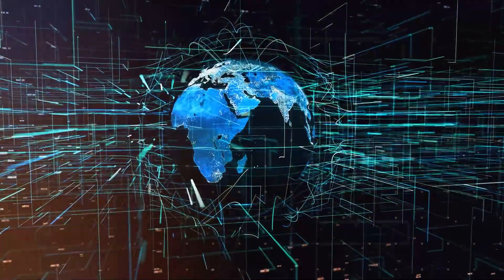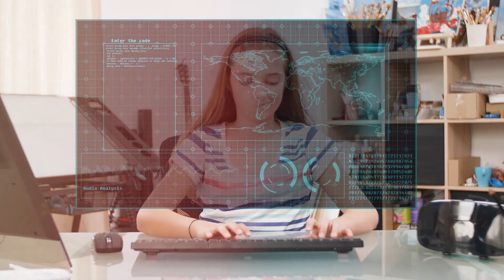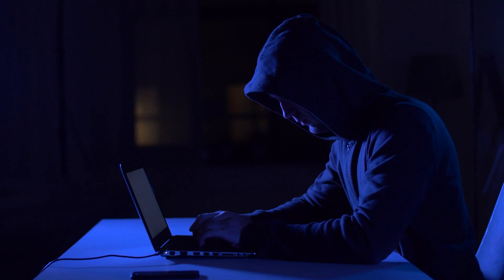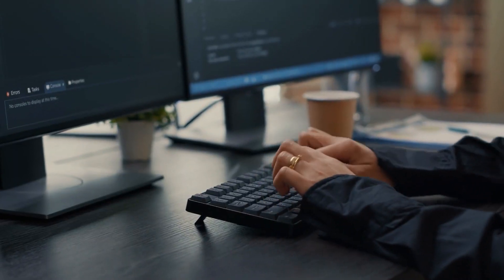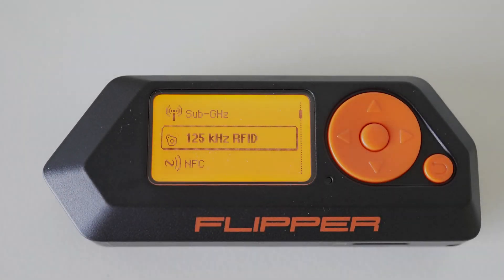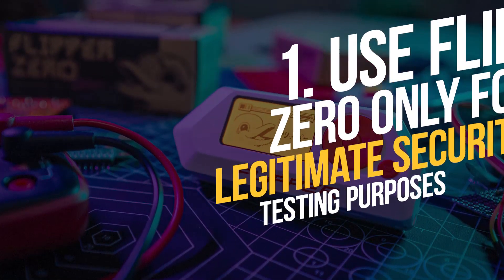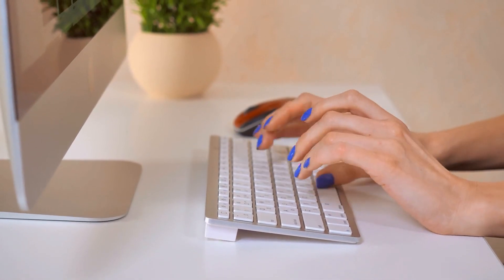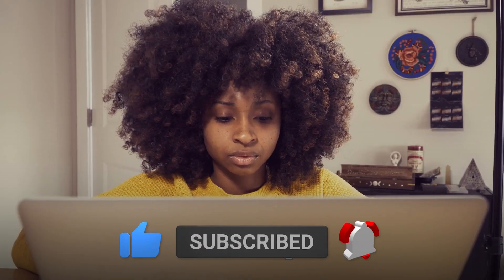Flipper Zero explained - All You Need To Know!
Are you curious about the Flipper Zero? Look no further! Our video has got you covered with everything you need to know about this awesome device. From its features to its capabilities, we'll explain it all in a simple and easy-to-understand way. So sit back, relax, and let us guide you through the world of Flipper Zero! 🚀👨‍💻🎉"

Watch the Video to find out more about Flipper Zero!!